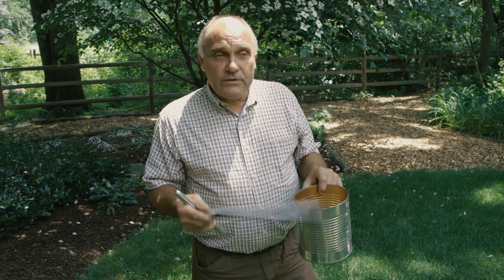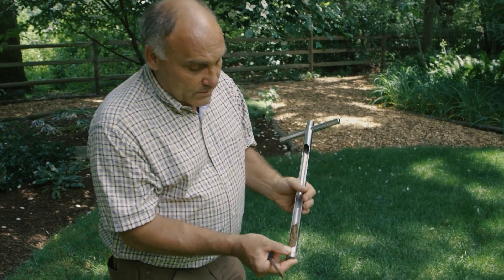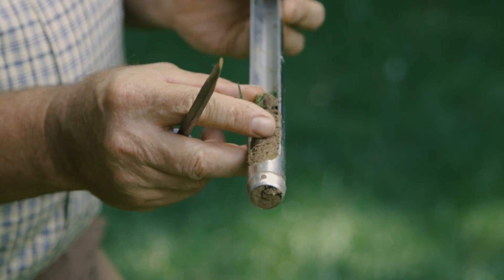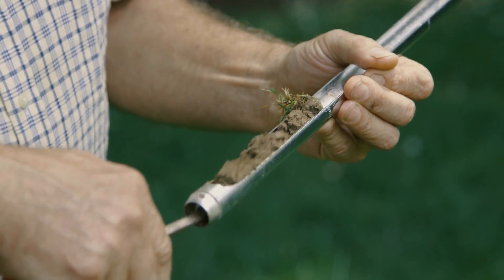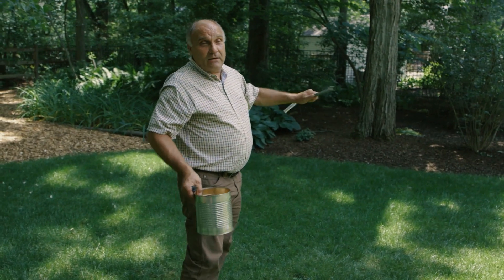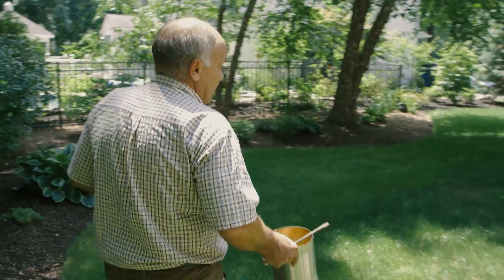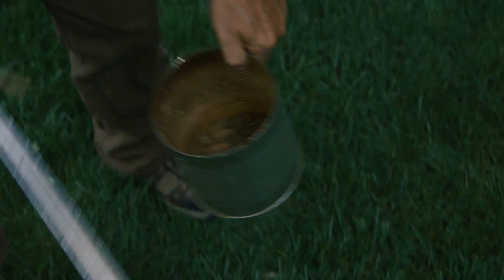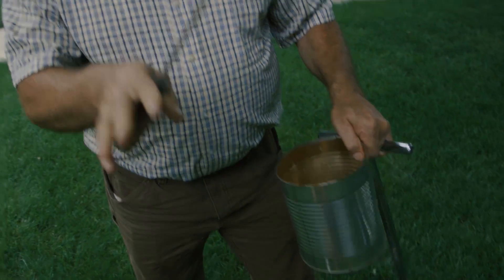How to Take a Soil Sample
Our friend Keith Maurer shows you how to take a simple soil sample at home.